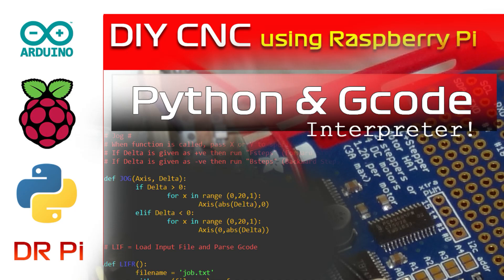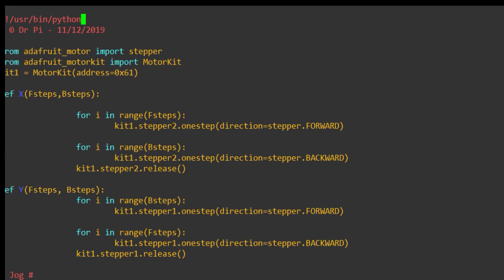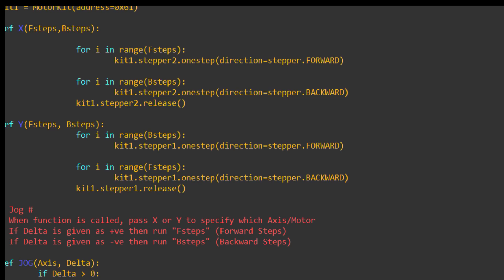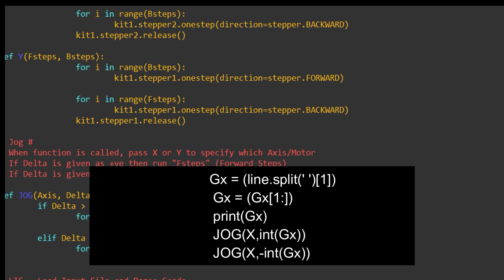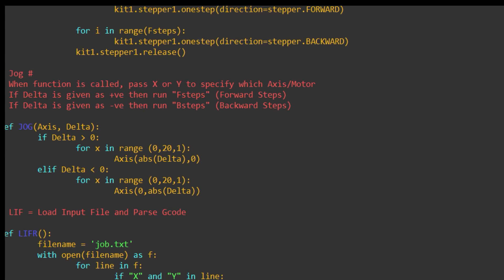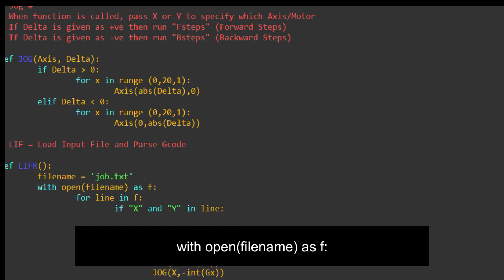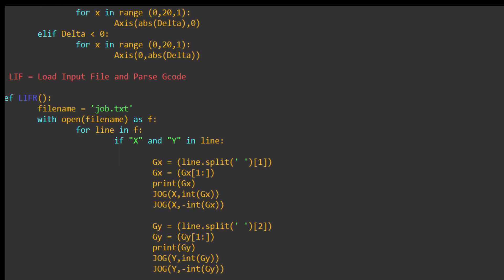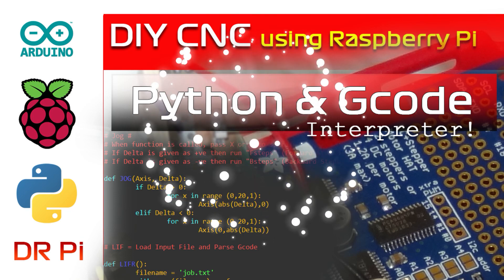Raspberry Pi - DIY CNC - Gcode via Python (Part 1)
I write code to send my simple Gcode to the CNC using Python.

It imports from a file containing simplistic Gcode, and picks out the values to move the motors with : Direction, and Number of Steps. Who needs GRBL? (Me probably).

What's coming up in part 2?
At present it reverses the motors by the same distance that they've just moved.
In part 2 I'll fix this, and convert drawing(dxf) to Gcode, and get it going on my DIY Pi CNC.

Next I'll add global variables to keep a tally of steps moved on each axis, so the motors know how far they need to travel back to zero.  I'll also look at making a function to do circles.